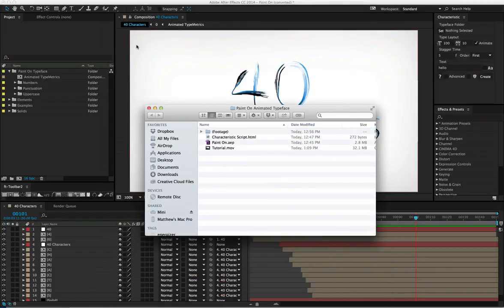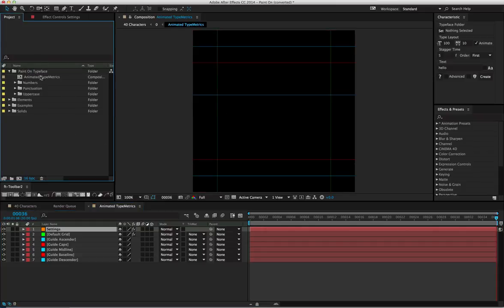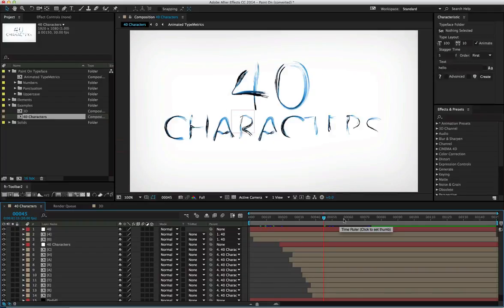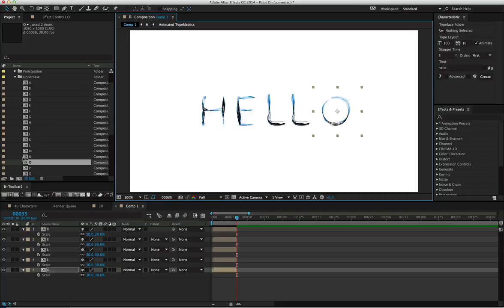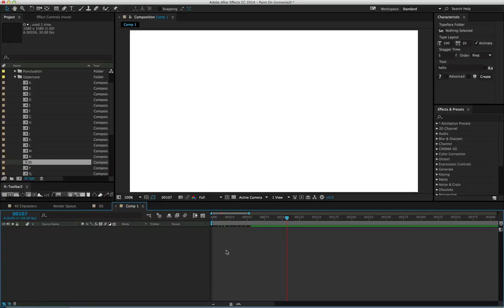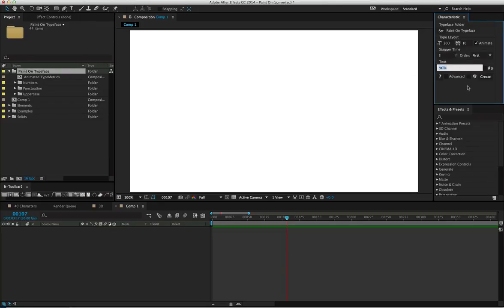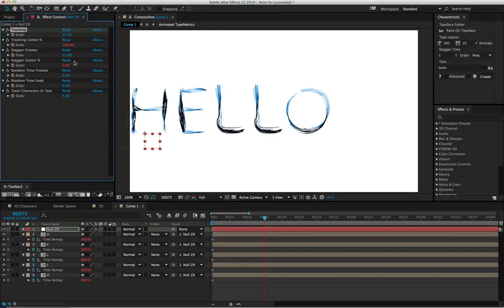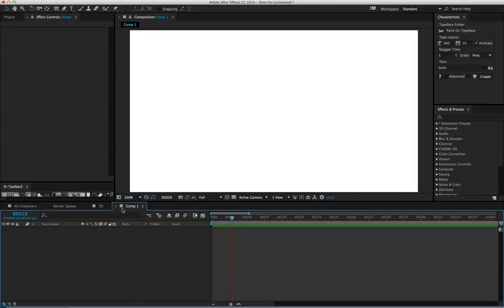Paint On Animated Typeface - Tutorial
This is a 1080p Adobe After Effects Project of an animated typeface similar to a brush painting on.  Each unique character paints on with white, black and blue colors which could easily be customized to a specific color if required.  No 3rd party plugins are required and it works with the Characteristic script  Quicktime footage of each character is included if you plan to use this in a different application besides After Effects.  Two sample projects are included one in 2d and the other in 3d. Finally a English speaking video tutorial is included which you just watched above!  The audio used(CrazyTunes - Summer) is not included with this project but can be downloaded